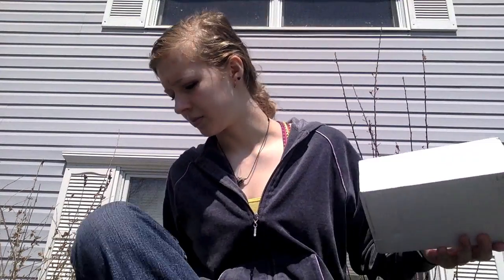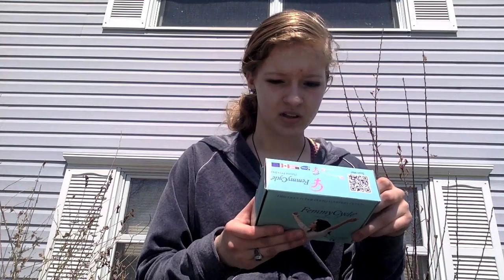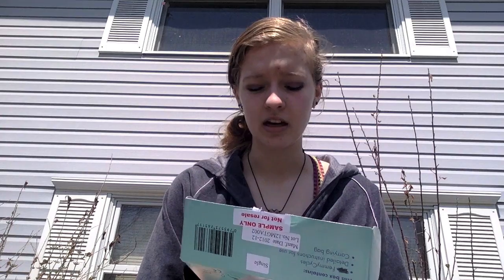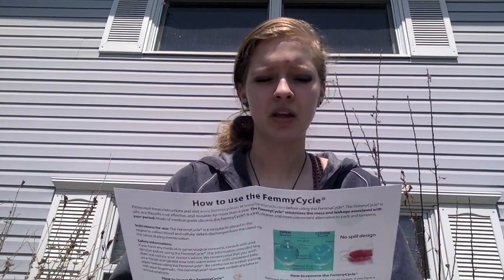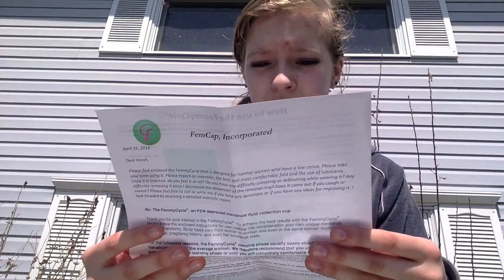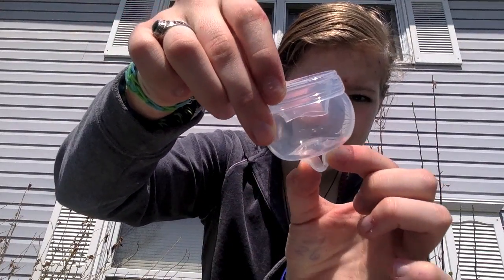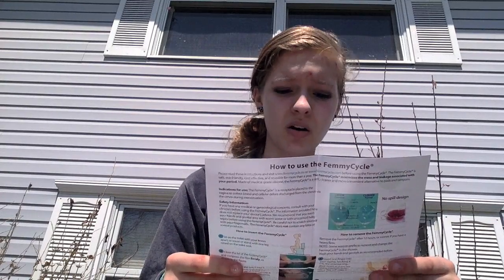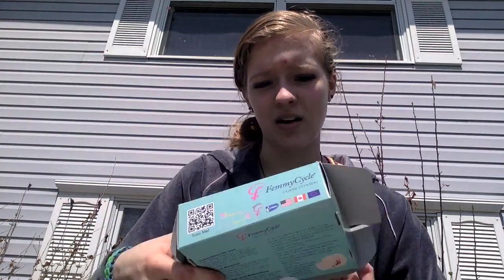FemmyCycle unboxing (New low cervix design)